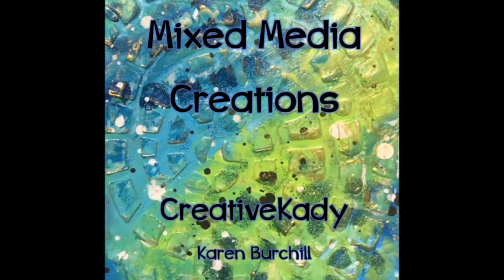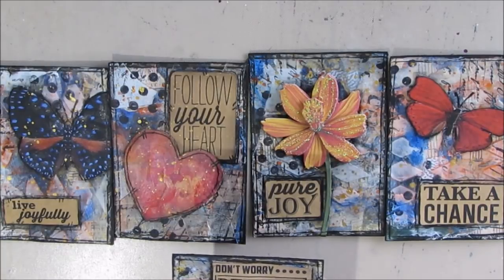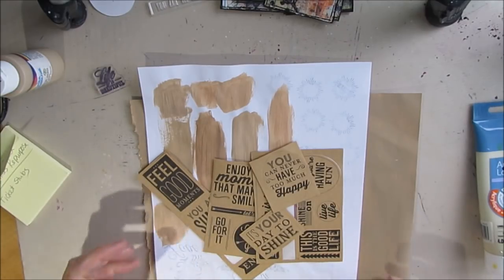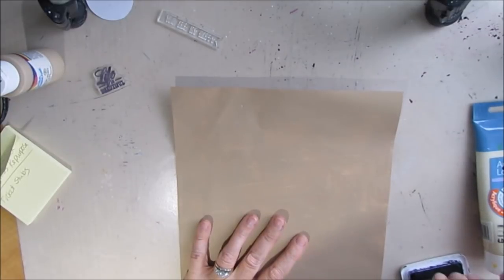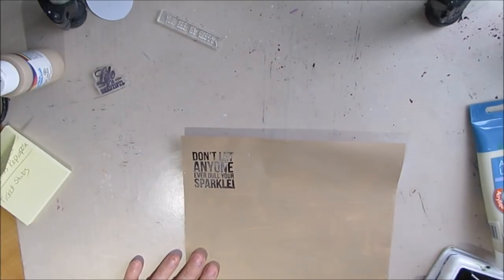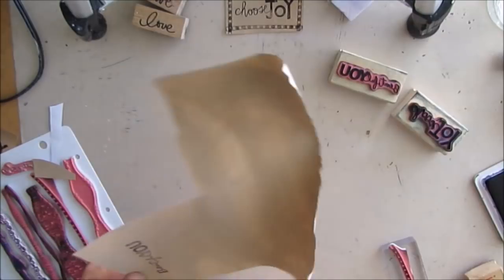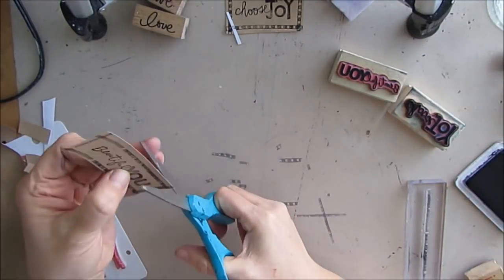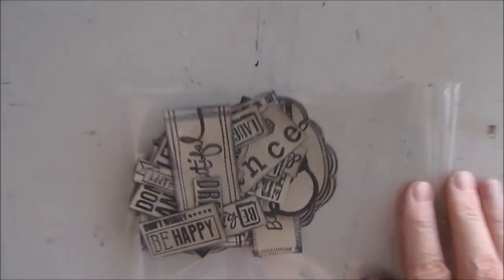Craft Hack- Designer Kraft Colored Sentiment Embellishments - DIY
Look at and use  your stamps another way to create your own designer kraft colored sentiment embellishments you can have at the ready for any mixed media project.

Avery Full Sheet Label

Dylusions border stamps ( similar)
Bo Bunny border stamps ( similar)
Fiskars border stamps ( similar)